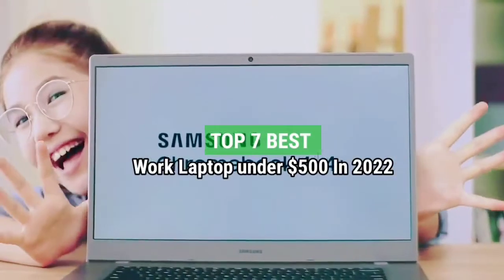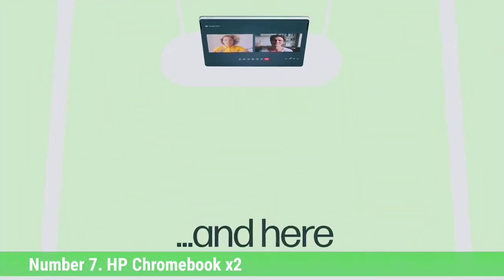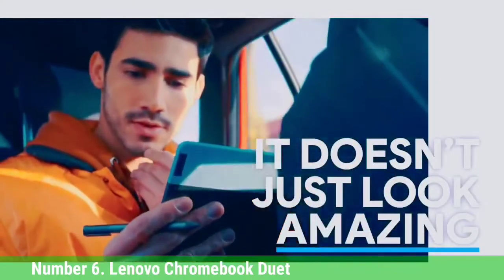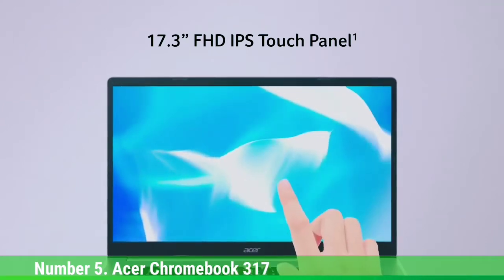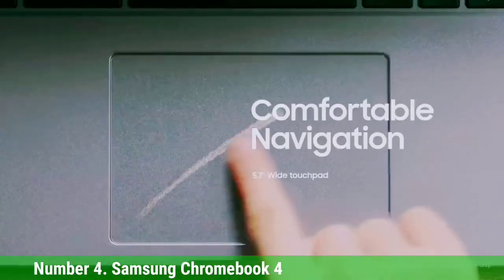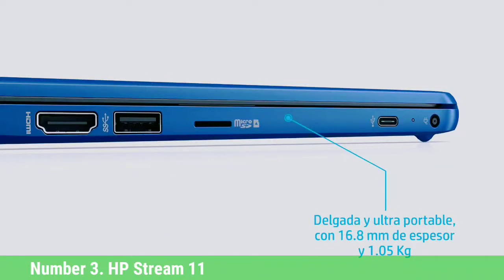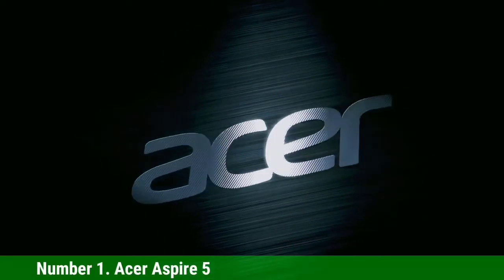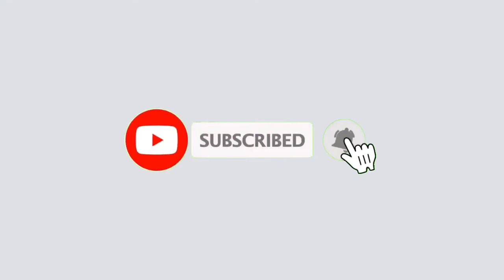Top 7 Best Work Laptop under $500 In 2022